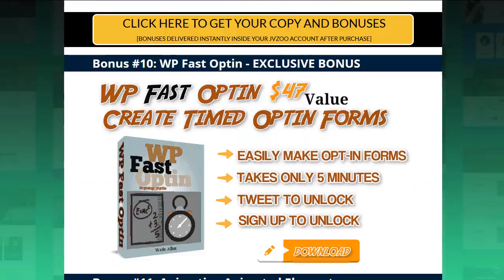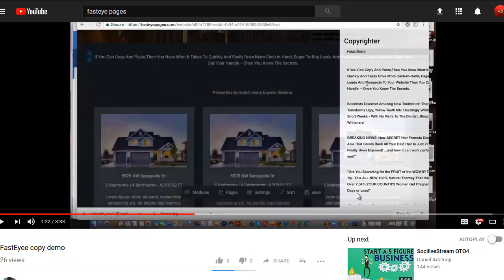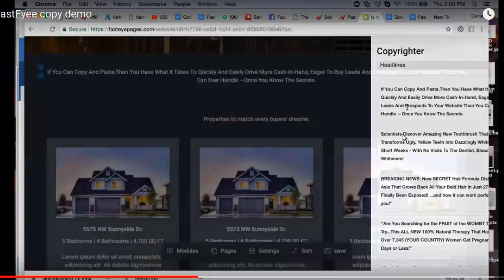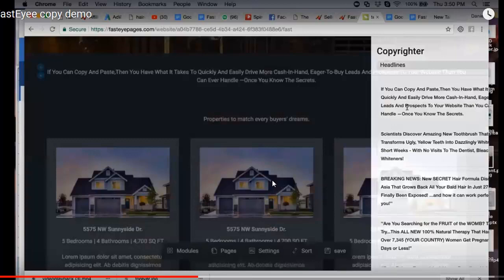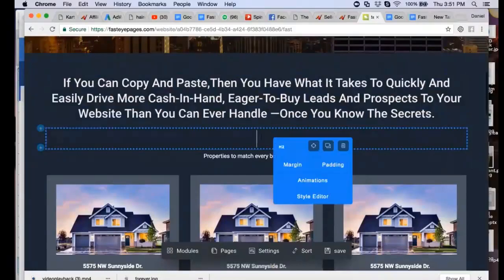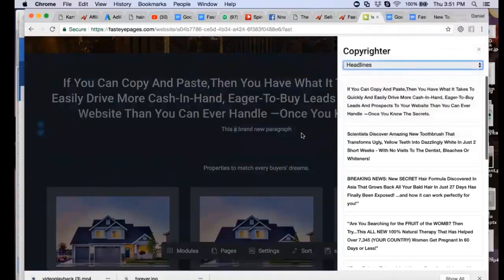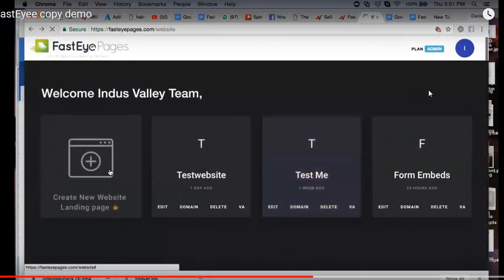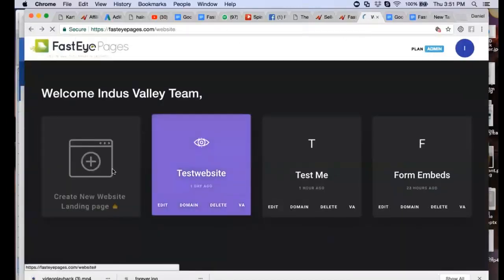FastEye Pages Demo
Welcome to my demo video for Fasteye pages. Fasteyepages is the latest brand-new ultra fast high converting landing page builder it also you can build unlimited sales pages, unlimited landing pages and you get free hosting for a lifetime. All for a one-time fee of I believe it's $37 it might be $47 find out tomorrow morning because tomorrow on 4/20 one of my favorite holidays it's going to launch.

 Right now it's not even out there that this is just stuff I found from their JV page I did find a demo video from the manufacturer and I'm gonna be playing that for you guys in a second but first I want you to know that all you have to do is click on the link in the description and you can go to this page that I built specifically for you. It has all the stories about this thing but you know what else it's got that's right say what else it's got done third on
there's all the words there's a story at the end of the day.

 I'm all about the bonuses I put 17 killer bonuses in there for you guys this thing is worth a lot since social 100 white-label licenses that's right you can resell
access to this thing a hundred times okay so that's gonna be worth ten or
twenty times the value of your entire purchase from fast I pages so if you
want a face builder and you want a really cool bonus.  Boom right there number two content creator traffic generating website system.  Number three video page but you can take a look at all these on the site just click on the button below.

Then all you have to do is click on one of these giant buttons here and these bonuses are already loaded inside jvzoo. So it's all an automatic process so she connect grabs authority from any facebook page and put it onto your site.

  You get spy stream a hundred percent resell rights again so you can make a ton of money with this this thing makes a video of all the  website visitors and you can see exactly what they click on when they click on it and you can make optimize the website for that if you have clients you can use on their site.

You can also just outright sell it so make a ton of money
I got the best bonuses for you guys WordPress luggage instantly builds